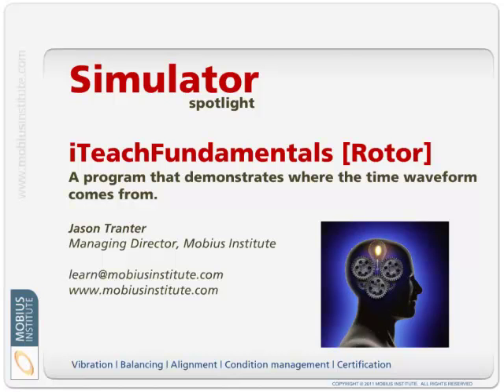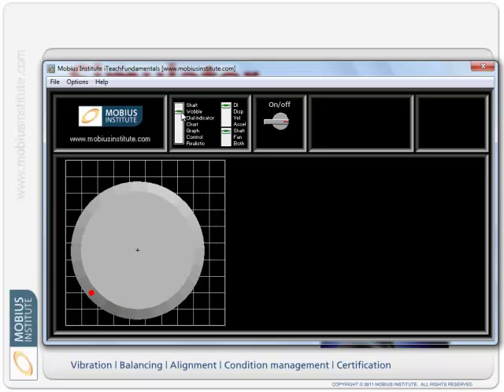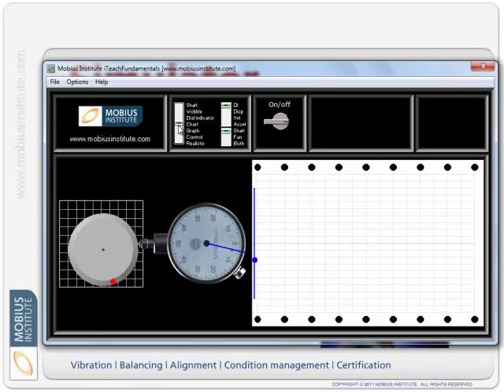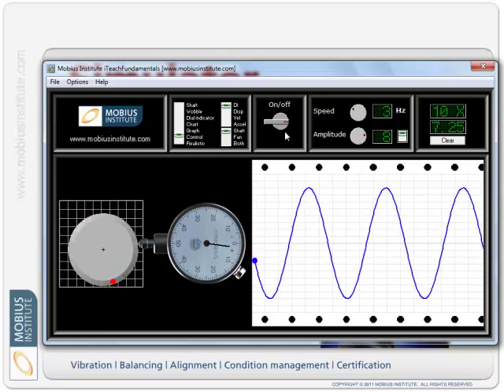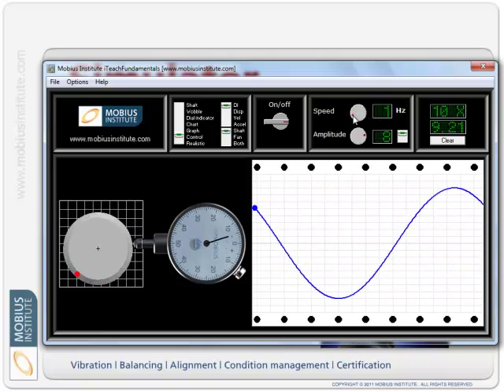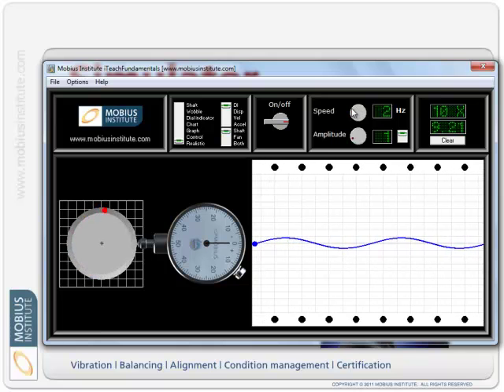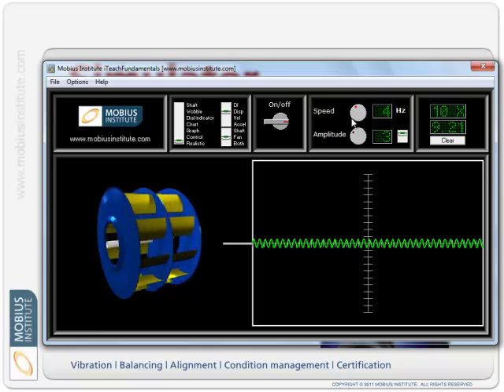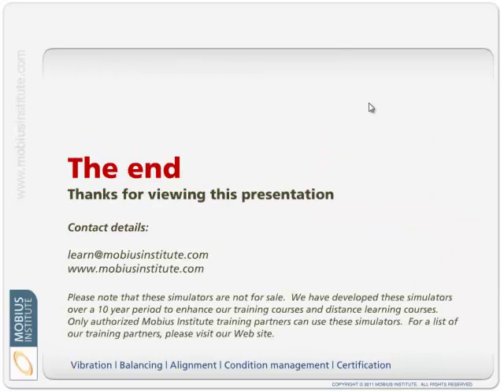Simulator Spotlight - iTeachFundamentals - Rotor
Jason Tranter demonstrates the Rotor version of the iTeachFundamentals simulator. This program demonstrates where the time waveform comes from